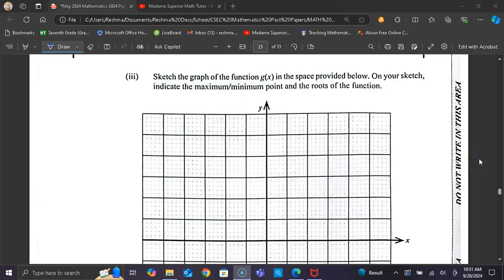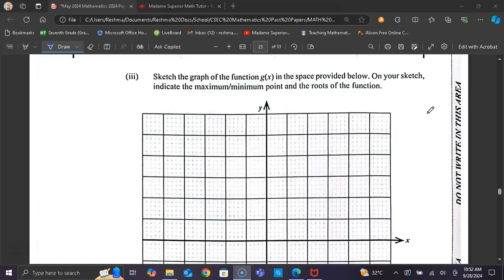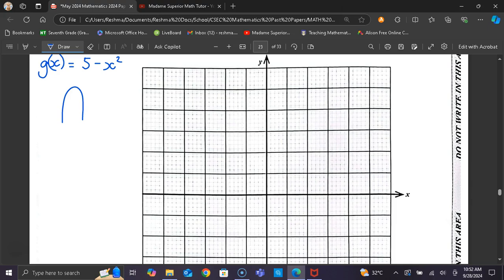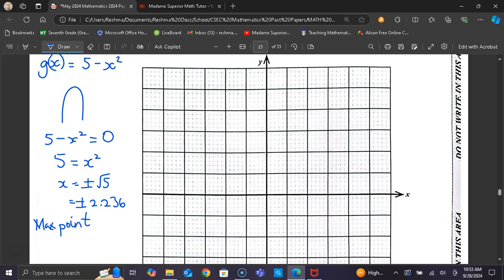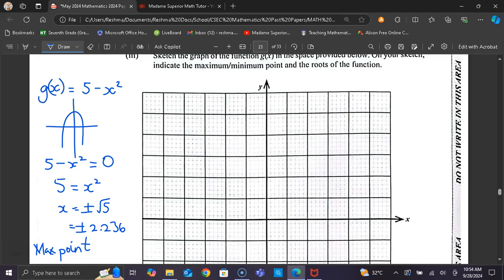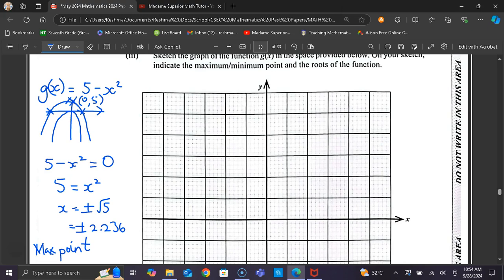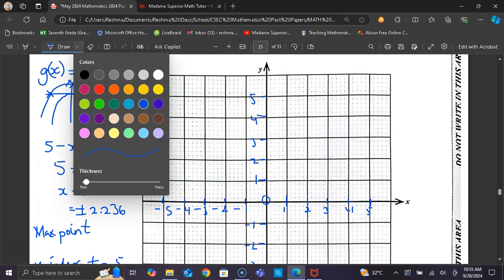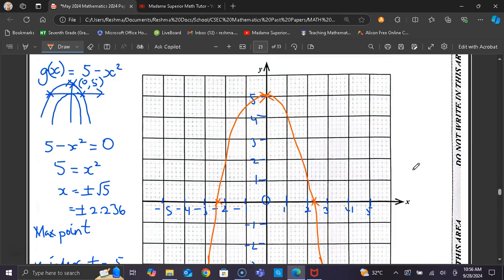CSEC Math Paper 2 past paper worked solutions series - June 2024 - Question 8(a)(iii)